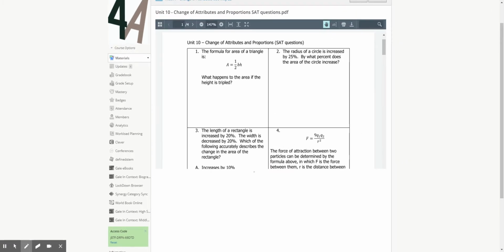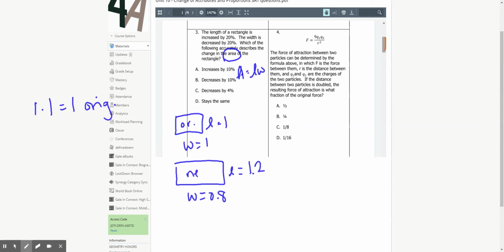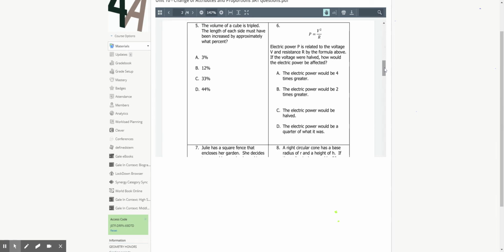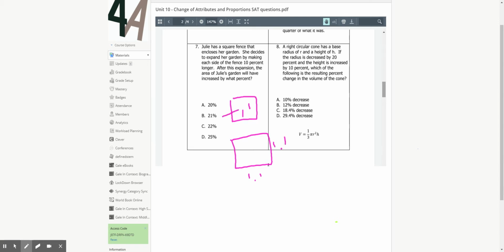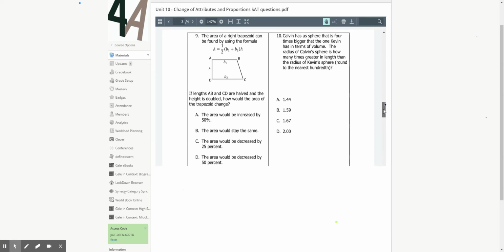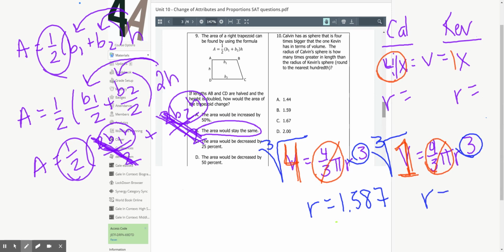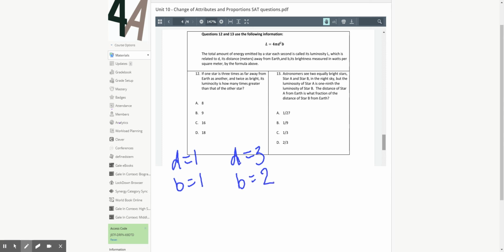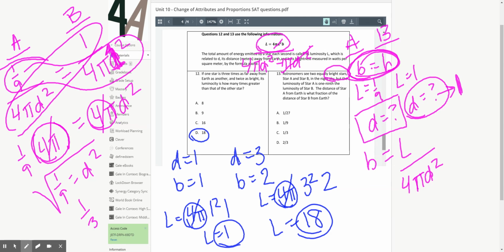Unit 10 Change of Attributes and Proportions SAT questions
SAT Practice Change of Attributes in 2D and 3D geometric shapes.